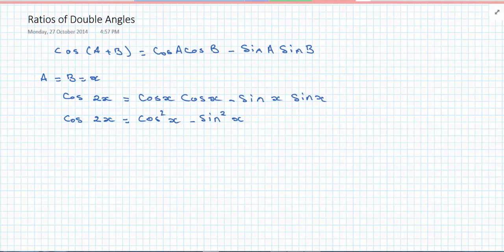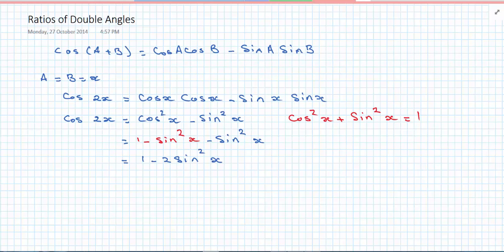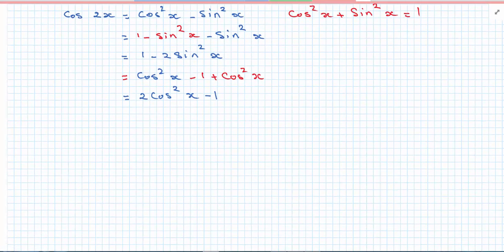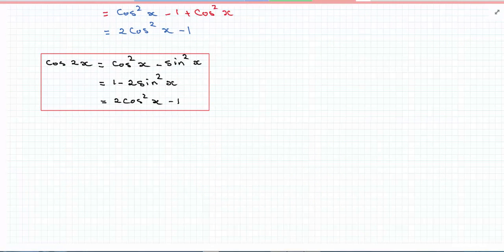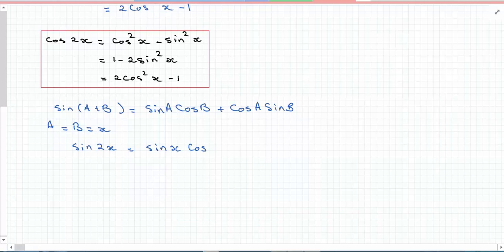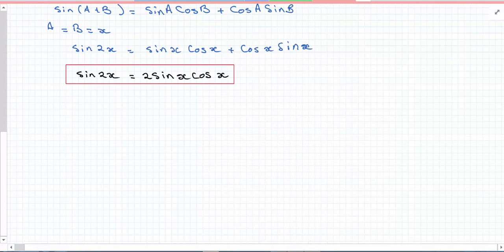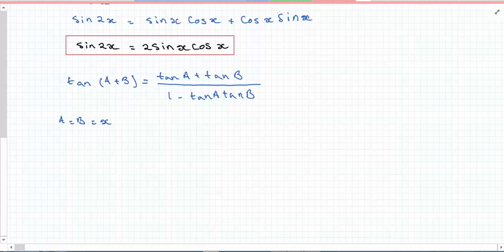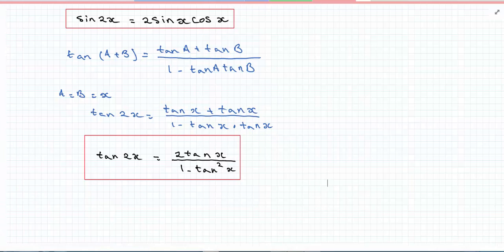Ratios of Double Angles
Trig relationships for double angles.